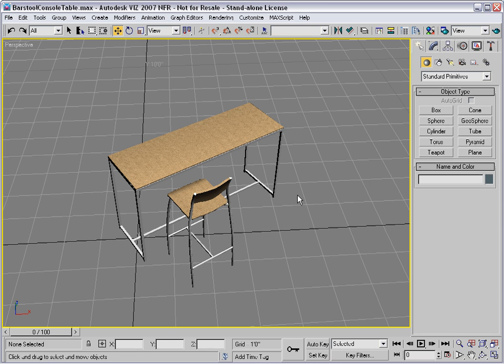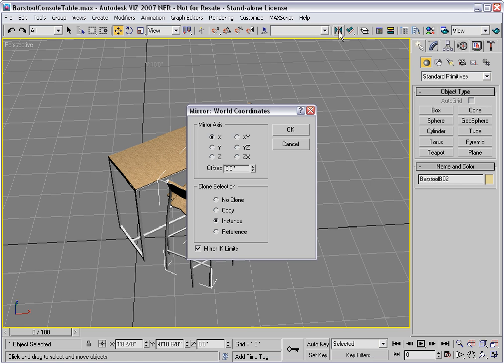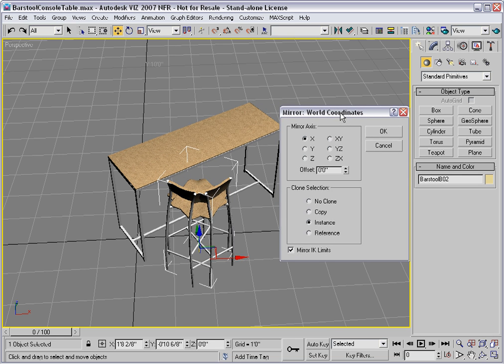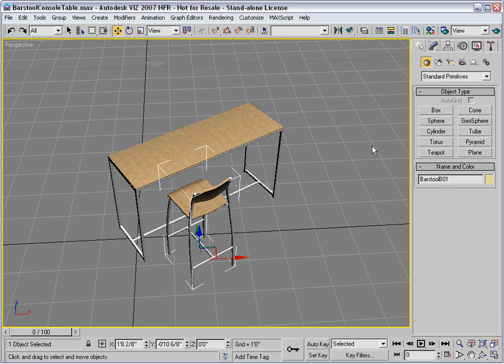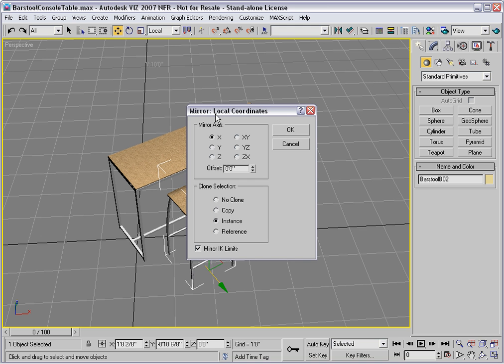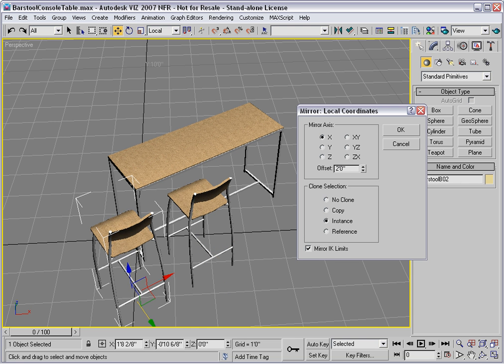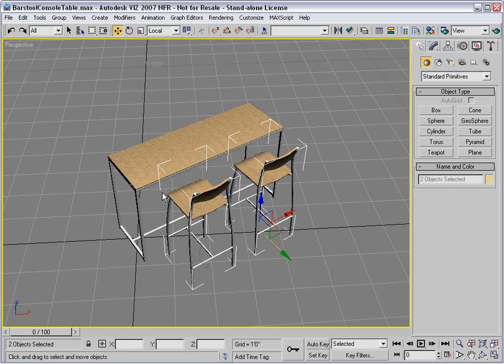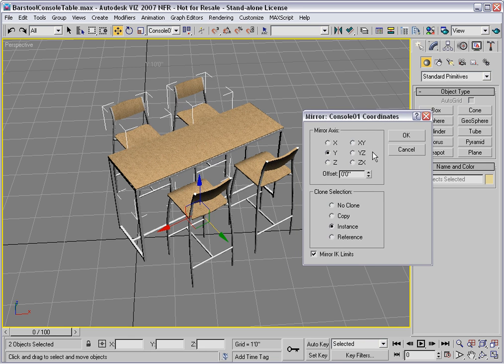094 Mirroring and coordinate systems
| 3ds Max and VIZ for Architects (2007) | Module 2: Basic Modeling | Array and mirror | Mirroring and coordinate systems